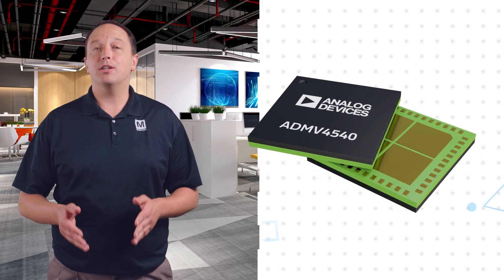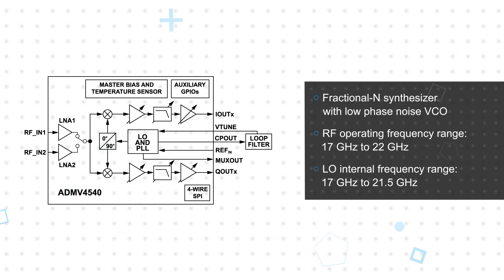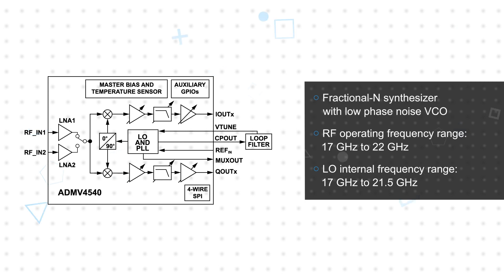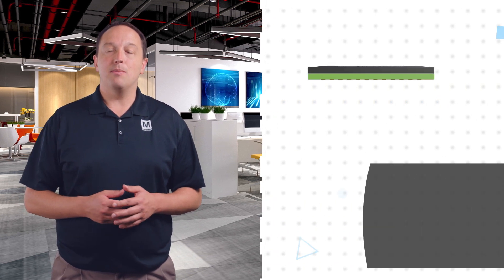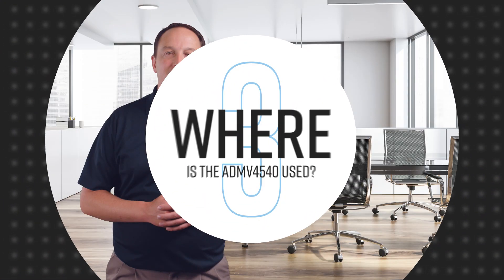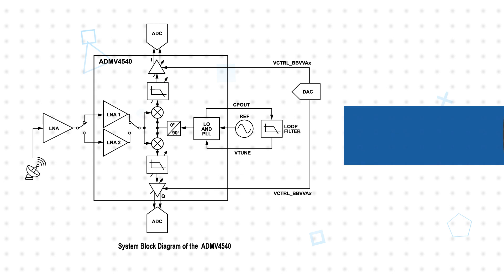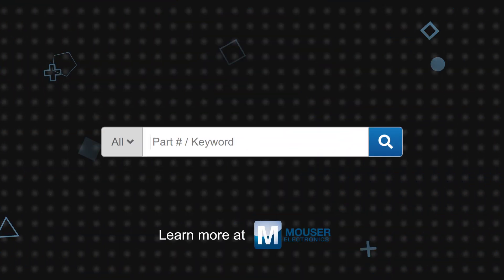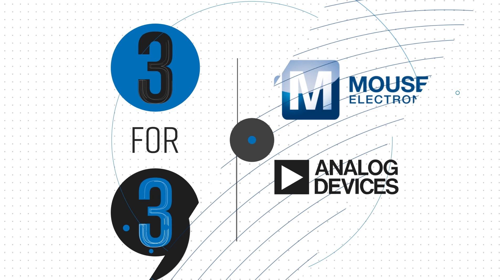Everything you need to know about Analog Devices' ADMV4540 K-Band Quadrature Demodulator | 3 for 3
Chris is back with another round of 3 for 3, this time answering questions about Analog Devices' ADMV4540 K-Band Quadrature Demodulator -- What is it? How does it support new designs for satellite communications? Where can it be used? Just hit play, and find out!

00:00 - What is a Quadrature Demodulator with integrated fractional-N PLL and VCO?
00:57 - How does Analog Devices’ ADMV4540 support new designs for satellite communications?
02:26 - Where is the ADMV4540 used?